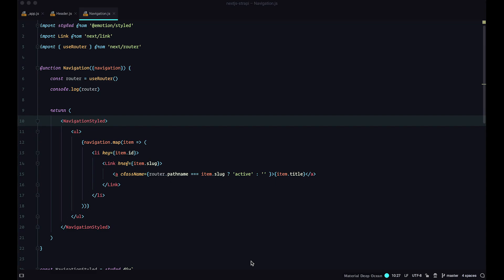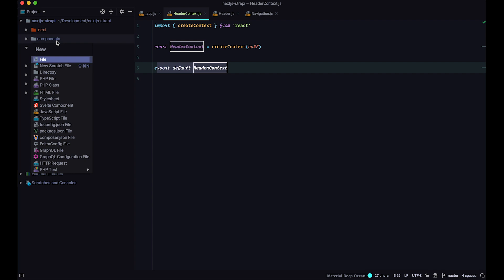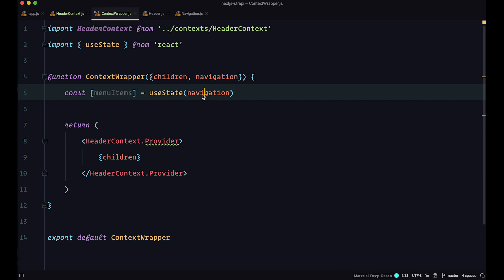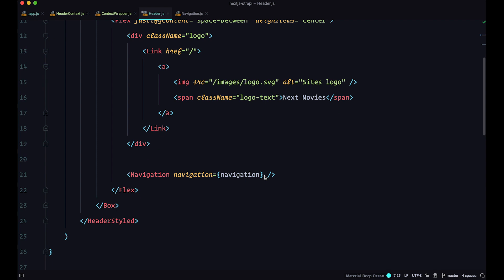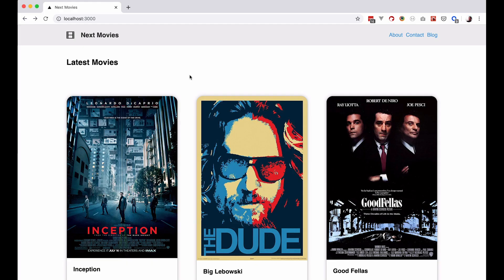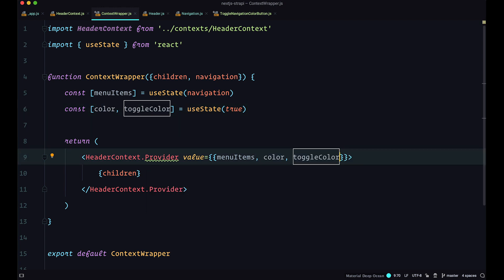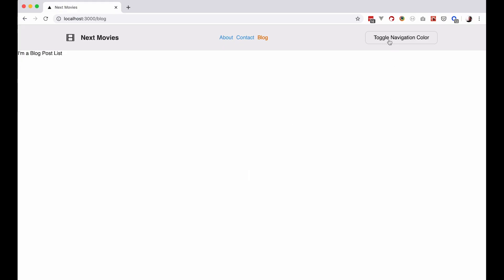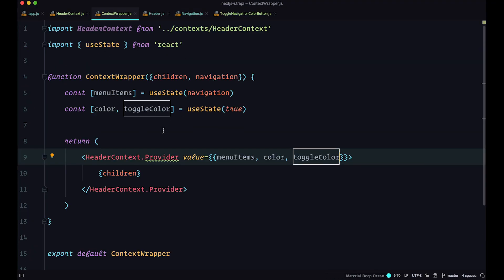Making Websites With Next.js And Strapi - [09] - Using Context API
In this episode we are going to use React Context API to get the data for our navigation and also to create a simple state management.

Currently we are passing the data to the navigation component with prop drilling. Nothing wrong with that, but sometimes that can get pretty complex so you have to use other strategies to get the data from one component to another. That is why we are going to use ContextAPI in this episode, and get rid of prop drilling to get the data to our navigation component. Also I'm going to show you how to create simple state management using Context API.